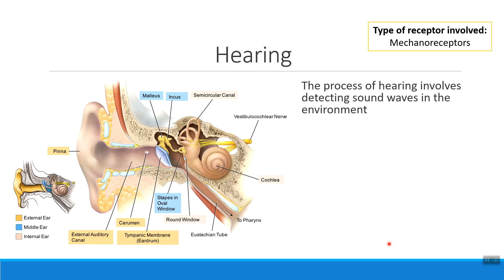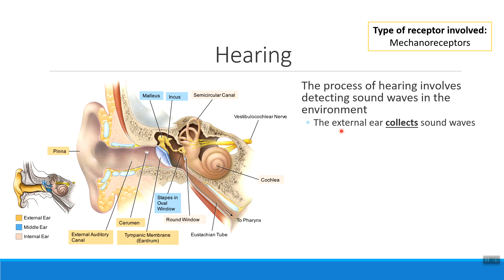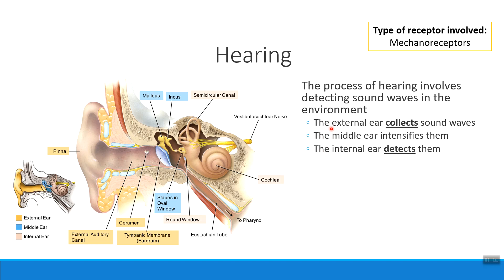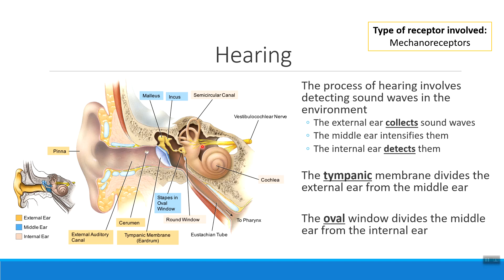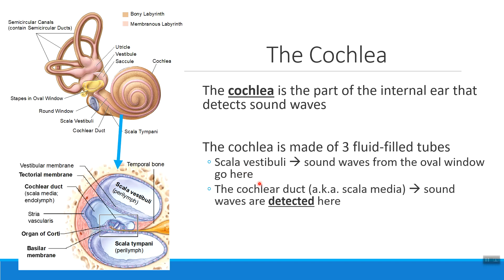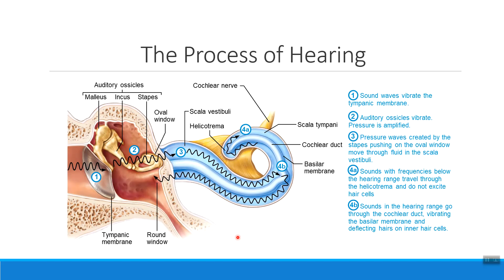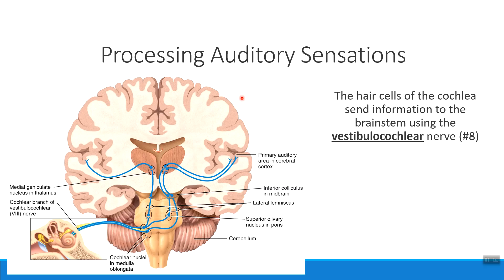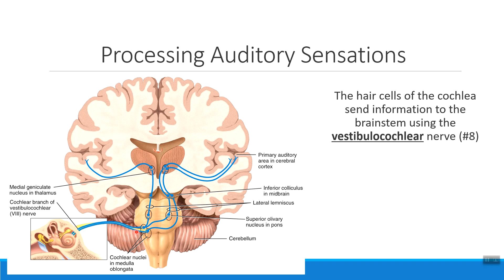Ch. 15 - The Anatomy & Physiology of Hearing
In this short video, Dr. Ahles describes the structures of each part of the ear. Then she traces the pathway of soundwaves through the ear, ending with a discussion of the mechanism that hair cells use to perceive sound waves.